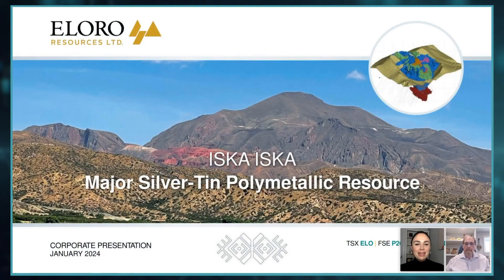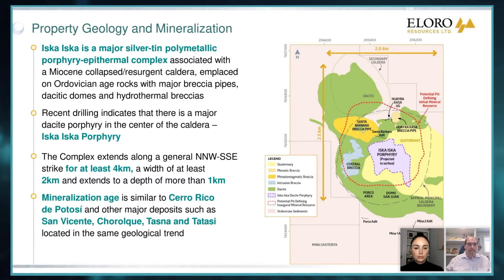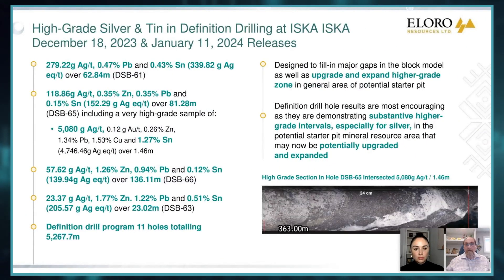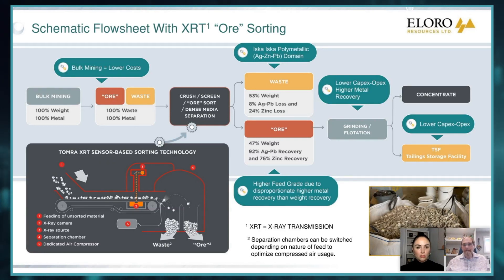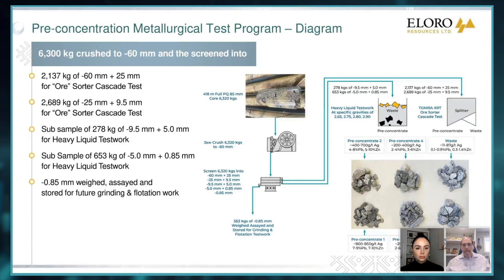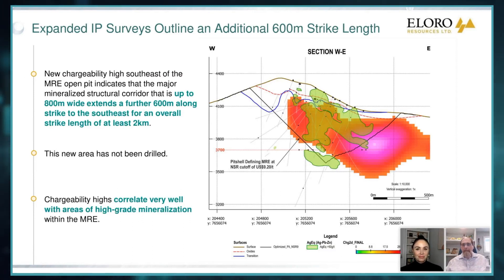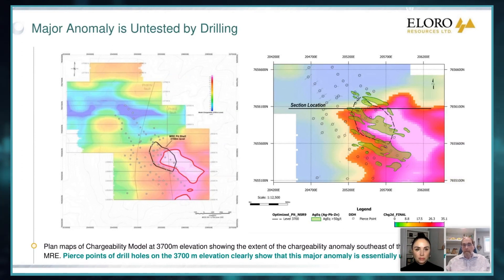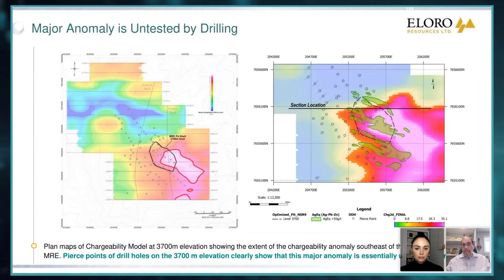Eloro Resources (TSX: ELO) | Bulk Tonnage Metallurgical Results & Successful IP Survey at Iska Iska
Eloro Resources Executive VP of Exploration, Bill Pearson, shares details from the Company's latest two press releases, announcing significantly higher silver results from the bulk tonnage metallurgical testing and the expansion of a 600m strike length along the major mineralized corridor at Iska Iska from the IP survey outline.

Chapters |
0:00 Overview of Iska Iska
5:25 Bulk Tonnage Metallurgical Results
9:19 Distribution of Silver & Tin
11:16 Ore-Sorting
13:34 Significant Underreport on Twin Holes
17:52 IP Survey Release
21:43 Plan Map of Chargeability Model
25:52 Final Thoughts